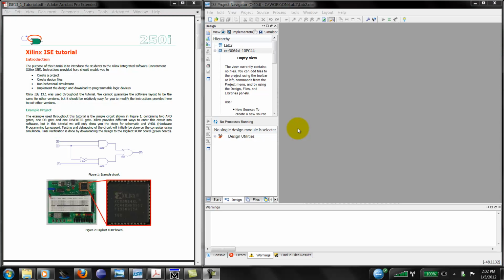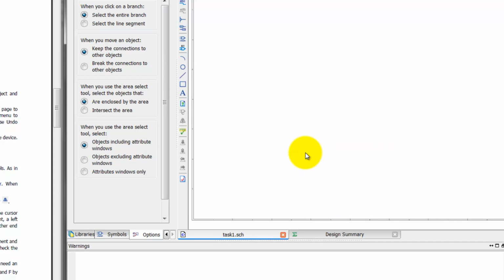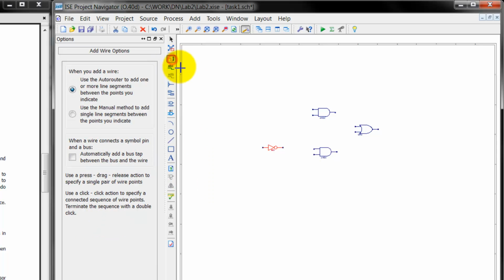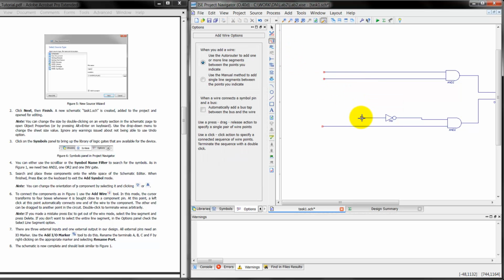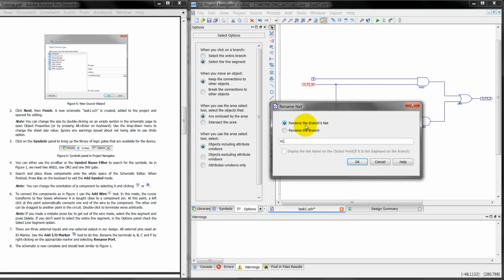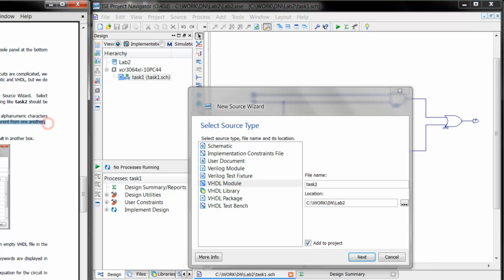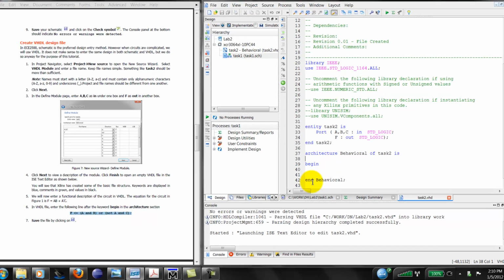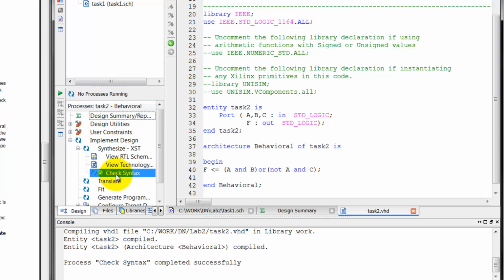XilinxISE_13_1_Design_files.mp4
Xilinx Design Tutorial by Lalith Narasimhan
for ECE 2500 Digital Logic